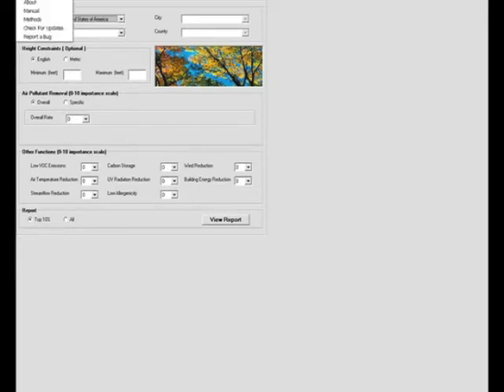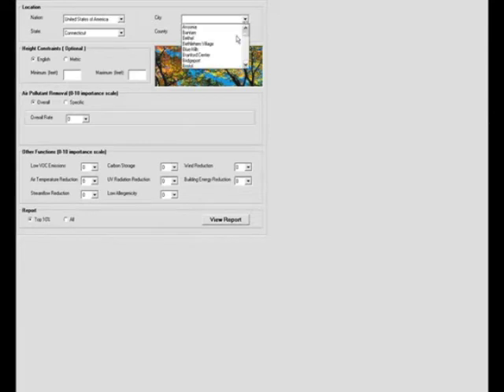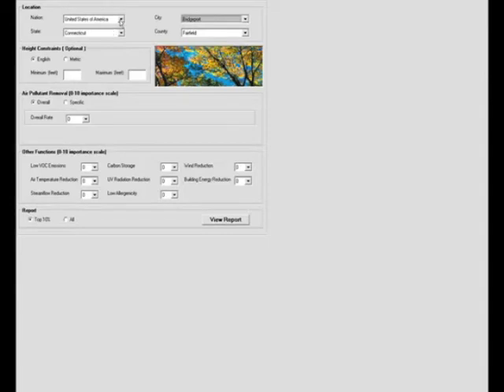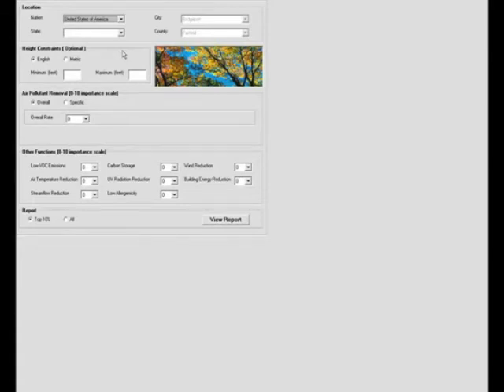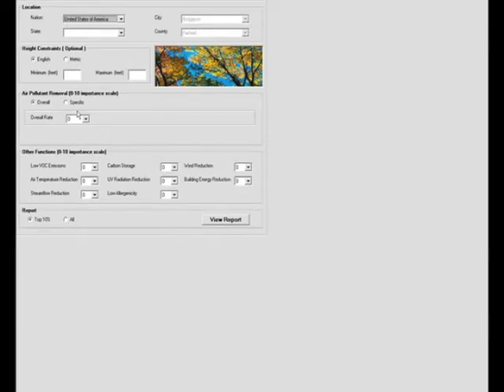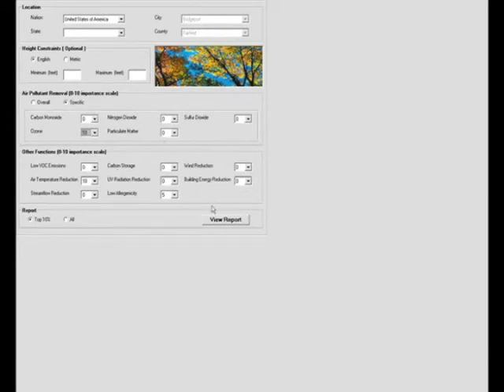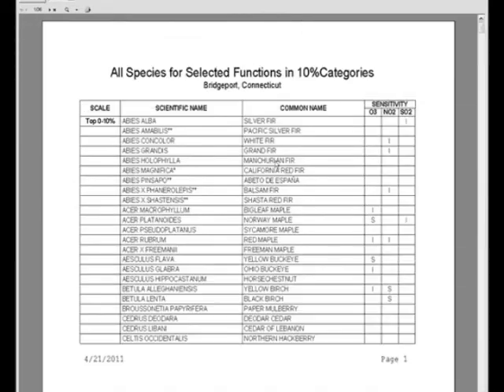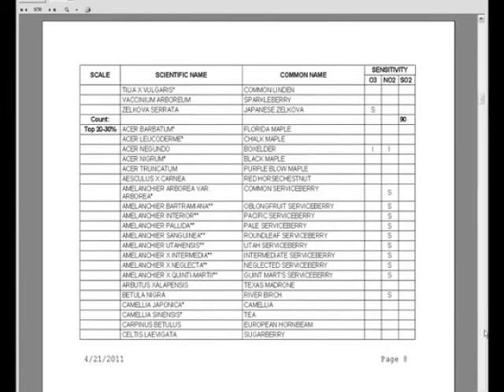i-Tree Species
This video provides a brief look at i-Tree Species, a tool which provides information on the functional value of over 2000 tree species.